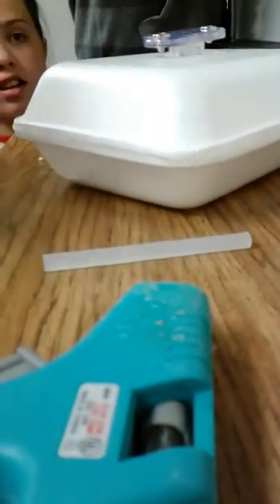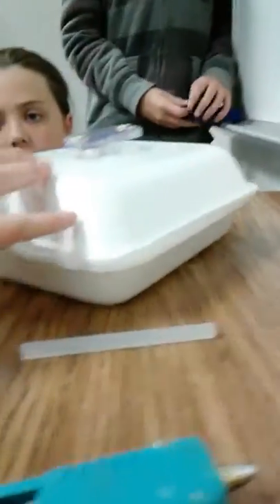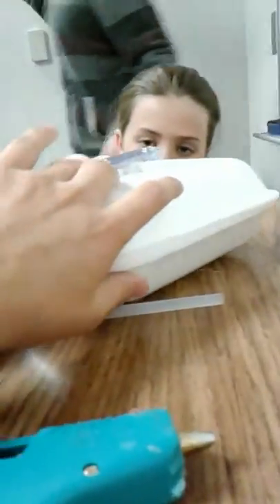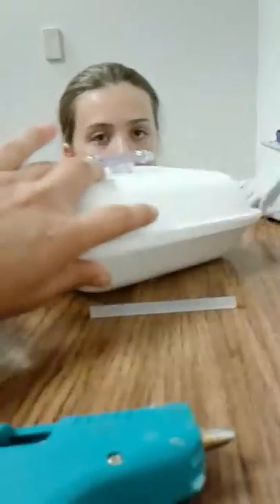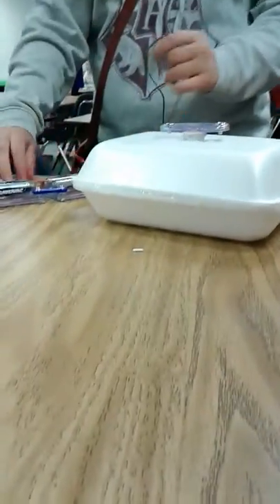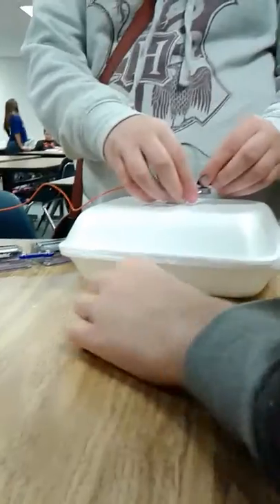100% real hovercraft not clickbait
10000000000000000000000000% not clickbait